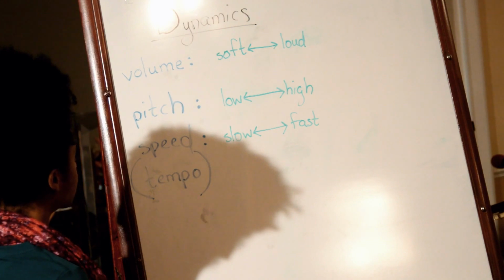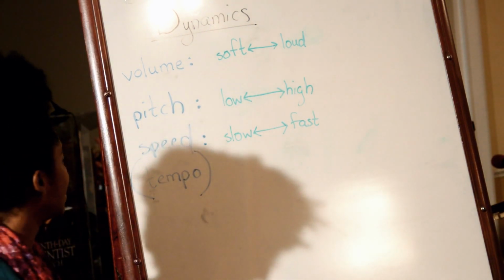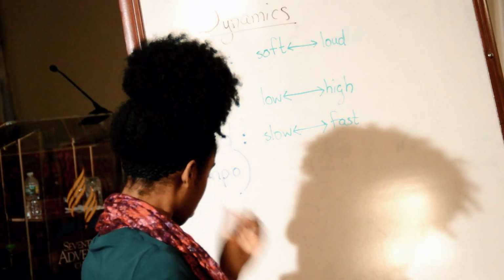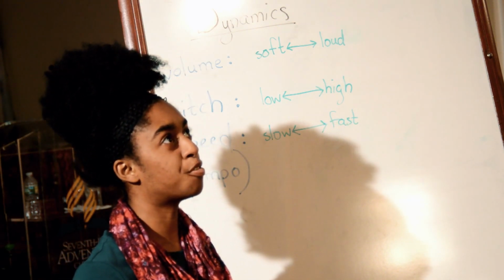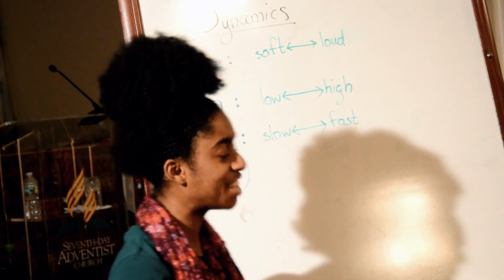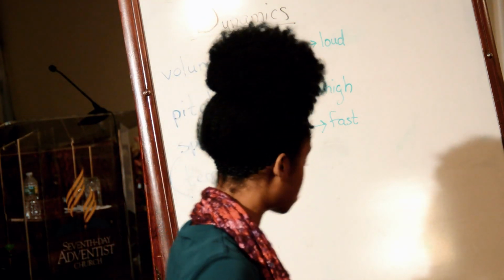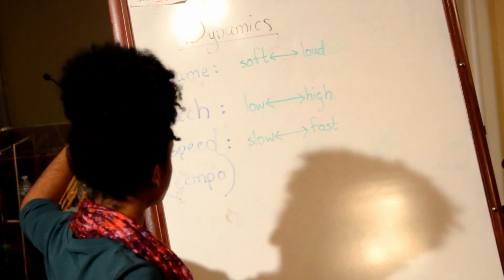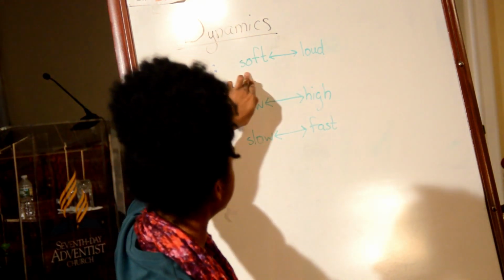What is Music Dynamics? | Symphoni Sobers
Welcome to the rehearsal video for this song, "Dona Nobis Pacem", where we are learning and applying the musical concept of dynamics! In this rehearsal, we will be covering the following:

1. Volume: 0:00 -  5:01
2. Pitch: 5:02 - 6:19
3. Speed (tempo): 6:20 -